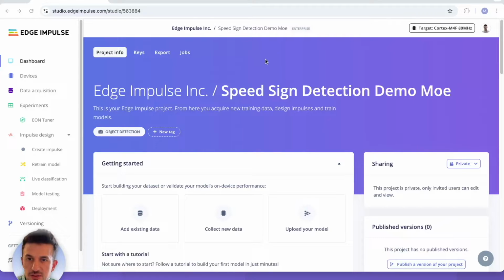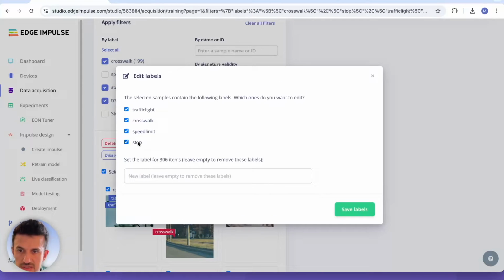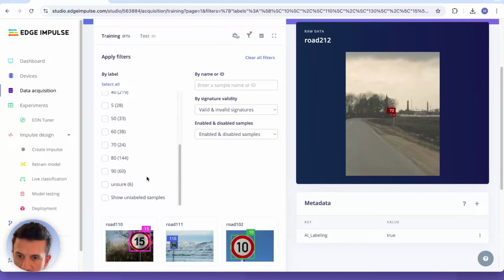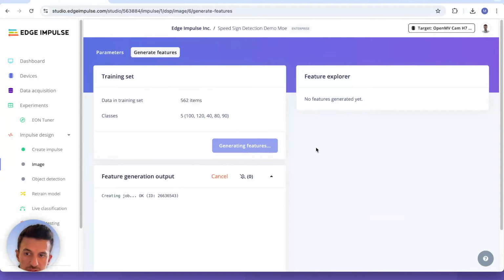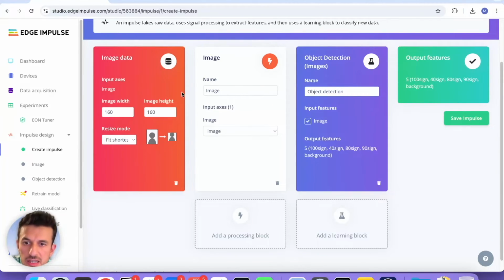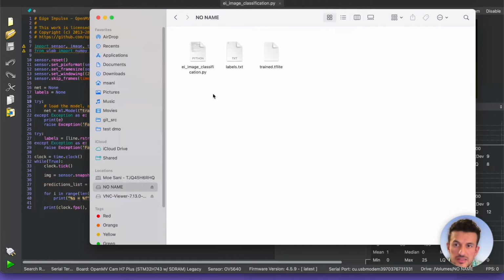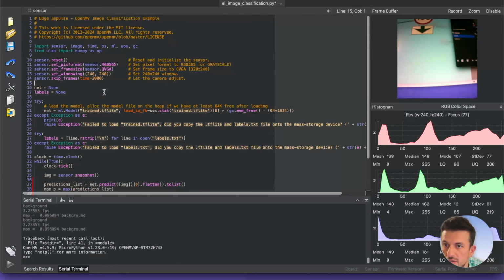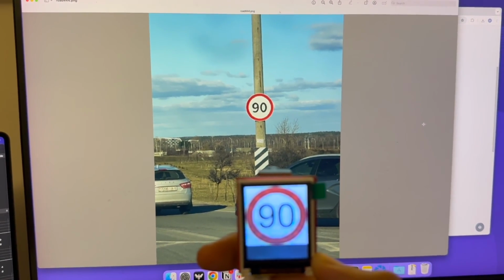Building a Speed Sign Detector with Edge Impulse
Learn how easy it is to build a computer vision project to detect speed signs using Edge Impulse. Includes dataset preparation, model training, and deployment on an OpenMV camera, creating a low-power, edge-ready solution. Perfect for rapid prototyping and experimenting with edge AI.

Let Edge Impulse help you solve your edge AI needs.